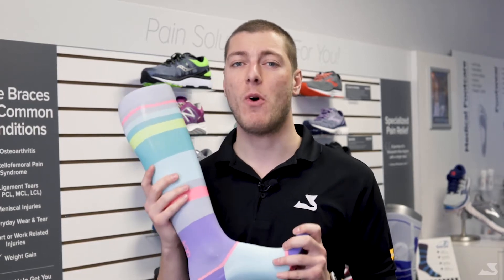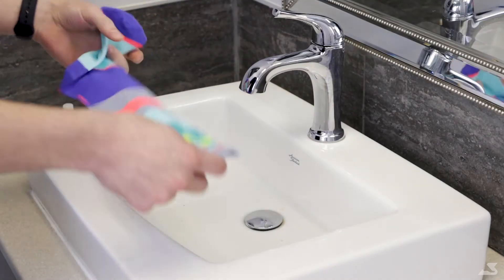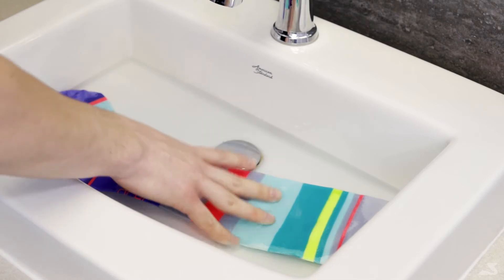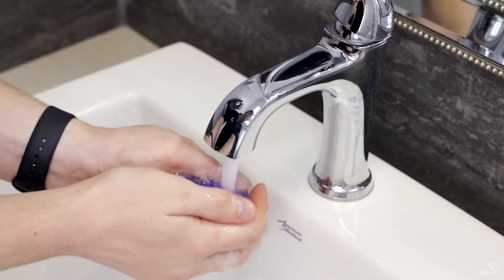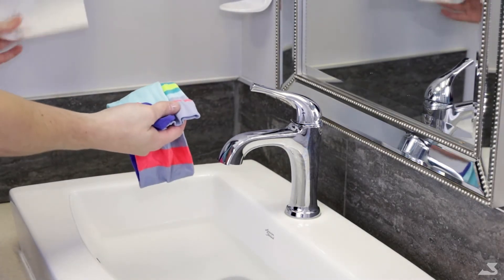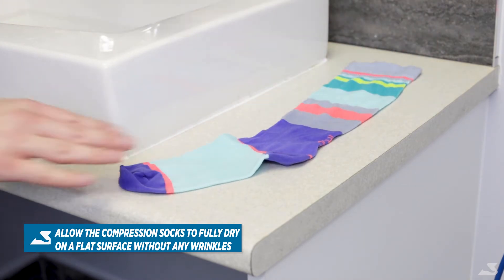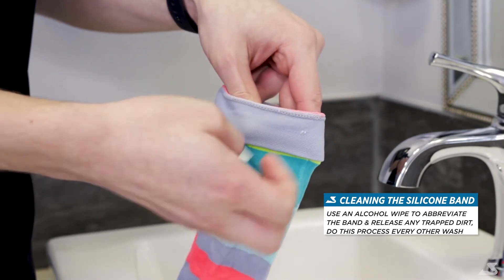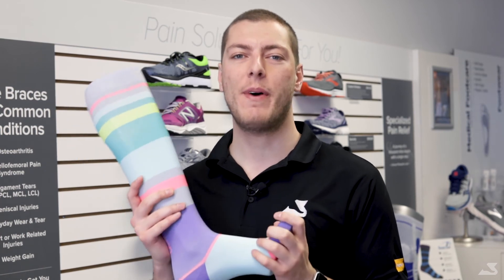HOW TO WASH COMPRESSION SOCKS AT HOME - BioPed Footcare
Washing compression socks preserves the elasticity, insures the proper compression amount is maintained AND helps prevent them from rolling! Here is a quick video on how to properly wash compression garments - AT HOME!